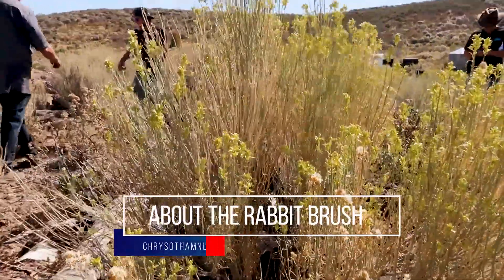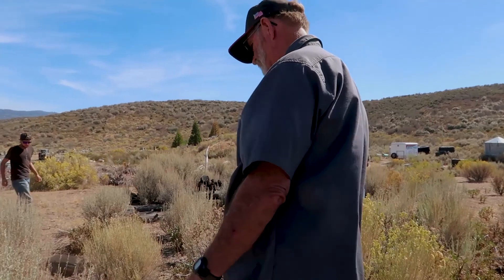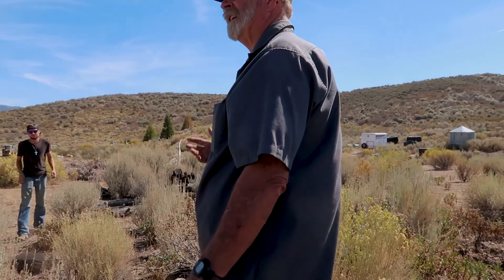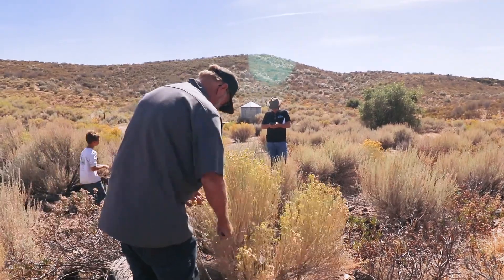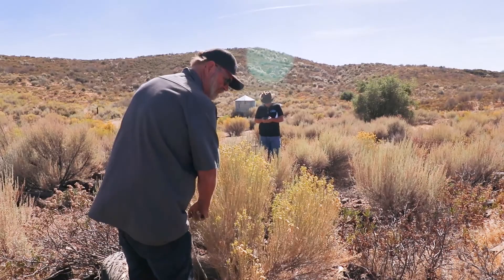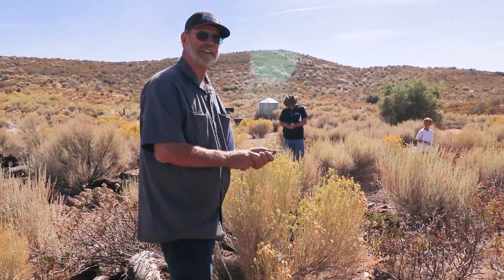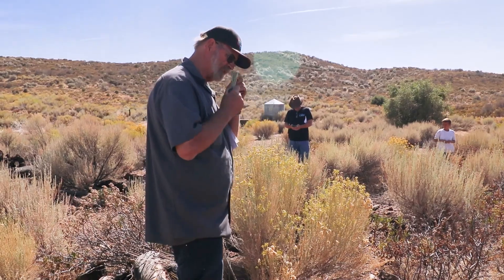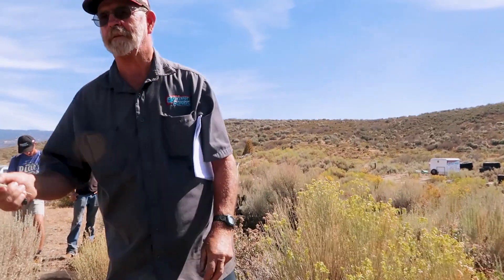Facts about the Desert and Rabbit Brush (Chrysothamnus Nauseosus)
Desert plants have it hard, they have to compete! There is tons of sunlight in the desert but not much water or pollinators so watch as Bernie shares how each plant gets the job done.

The rabbitbrush (Chrysothamnus Nauseosus) doesn't have many uses but they are interesting to talk about.